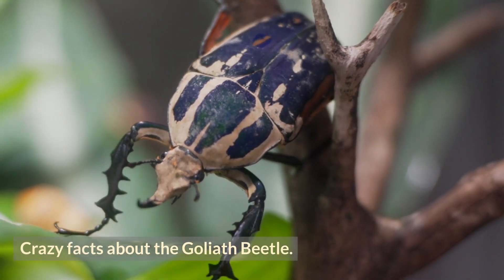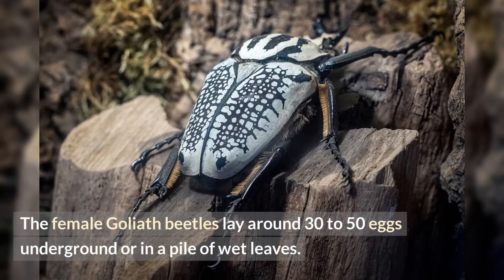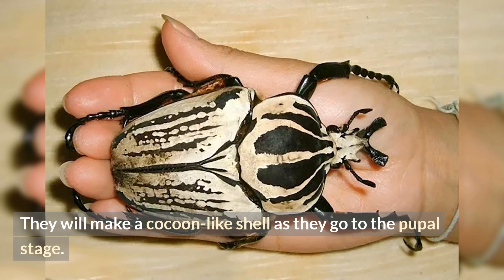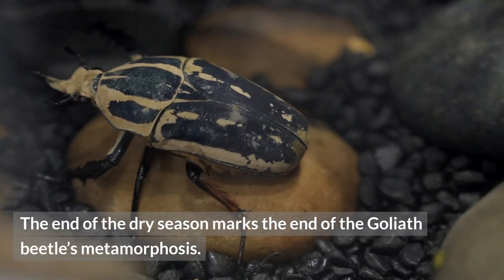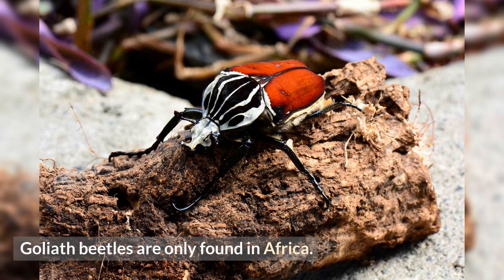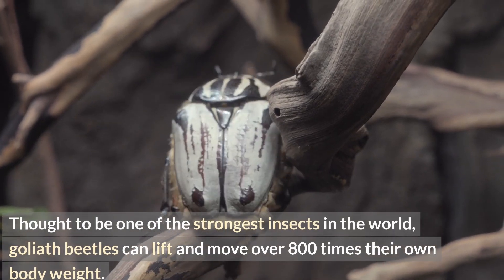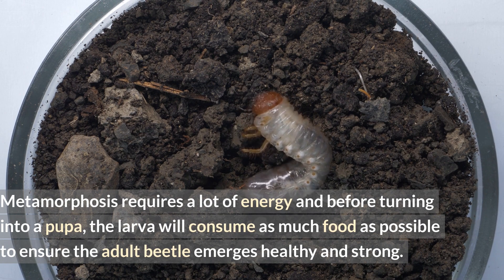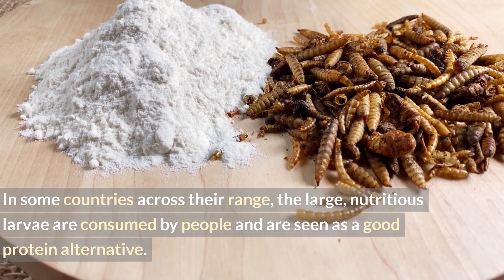Crazy facts about the Goliath Beetle 🪲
The Goliath beetles (named after the biblical giant Goliath) are any of the five species in the genus Goliathus. Goliath beetles are among the largest insects on Earth, if measured in terms of size, bulk and weight. They are members of subfamily Cetoniinae, within the family Scarabaeidae. Goliath beetles can be found in many of Africa's tropical forests,[ where they feed primarily on tree sap and fruit. Little appears to be known of the larval cycle in the wild, but in captivity, Goliathus beetles have been successfully reared from egg to adult using protein-rich foods such as commercial cat and dog food. Goliath beetles measure from 60–110 millimetres (2.4–4.3 in) for males and 50–80 millimetres (2.0–3.1 in) for females, as adults, and can reach weights of up to 80–100 grams (2.8–3.5 oz) in the larval stage, though the adults are only about half this weight. The females range from a dark chestnut brown to silky white, but the males are normally brown/white/black or black/white.

Goliathus larvae are somewhat unusual among cetoniine scarabs in that they have a greater need for high-protein foods than do those of most other genera. Pellets of dry or soft dog or cat food (buried in the rearing substrate on a regular schedule) provide a suitable diet for Goliathus larvae in captivity. However, a substrate of somewhat moistened, decayed leaves and wood should still be provided in order to create a suitable medium for larval growth. The young stage larvae (1st instar) will eat some of this material. Even under optimum conditions, the larvae take a number of months to mature fully because of the great size they attain. They are capable of growing up to 250 millimetres (9.8 in) in length and reaching weights in excess of 100 grams (3.5 oz).

When maximum size is reached, the larva constructs a rather thin-walled, hardened cell of sandy soil in which it will undergo pupation and metamorphose to the adult state. Once building of this cocoon is completed, the larva transforms to the pupal stage, which is an intermediate phase between the larval and adult stages. During the pupal duration, the insect's tissues are broken down and re-organized into the form of the adult beetle. Once metamorphosis is complete, the insect sheds its pupal skin and undergoes a period of hibernation as an adult beetle until the dry season ends. When the rains begin, the beetle breaks open its cocoon, locates a mate, and the entire life cycle starts over again. The adult beetles feed on materials rich in sugar, especially tree sap and fruit. Under captive conditions, adults can sometimes live for about a year after emerging from their pupal cells. Longevity in the wild is likely to be shorter on average due to factors such as predators and weather. The adult phase concentrates solely on reproduction, and once this function is performed, the time of the adult beetle is limited, as is true for the vast majority of other insect species.

The bulky bodies of Goliath beetles are composed of a thick and hardened exoskeleton, which protects their organs and hindwings. Like most beetles, they possess reinforced forewings (called elytra) that act as protective covers for their hindwings and abdomen. Only the hindwings (which are large and membranous) are actually used for flying. When not in use, they are kept completely folded beneath the elytra. Each of the beetle's legs ends in a pair of sharp claws, which provide a strong grip used for climbing on tree trunks and branches.

Males have a Y-shaped horn on the head, which is used as a pry bar in battles with other males over feeding sites or mates. Females lack horns and instead have a wedge-shaped head that assists in burrowing when they lay eggs. In addition to their massive size, Goliath beetles are strikingly patterned; prominent markings common to all of the Goliathus species are the sharply contrasting black vertical stripes on the pronotum (thoracic shield), while the various species may be most reliably distinguished based on their distinctive mix of elytral colours and patterns.